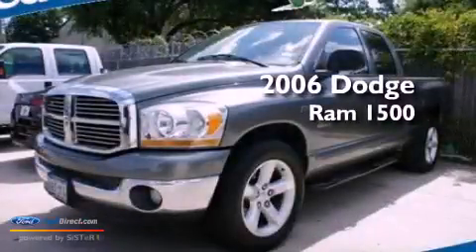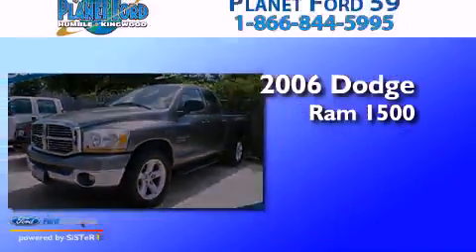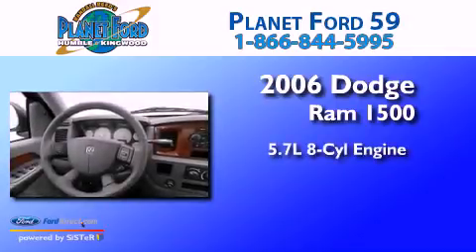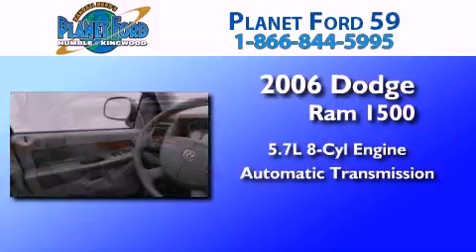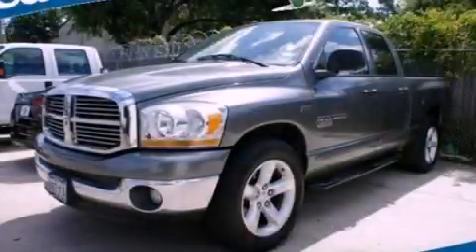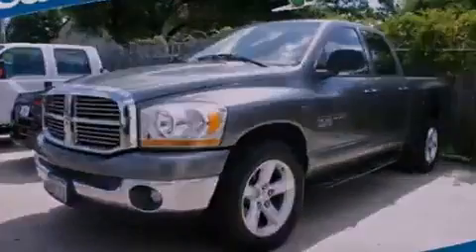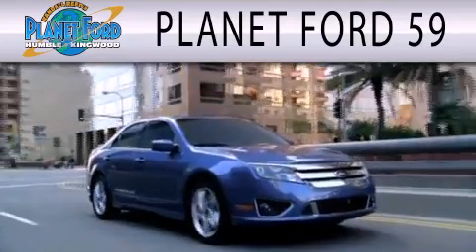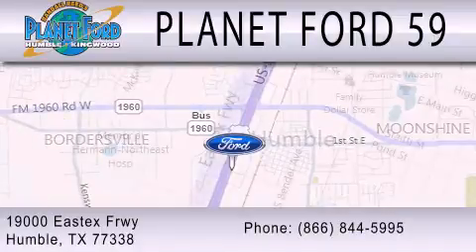2006 Dodge Ram 1500 Kingwood TX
Year : 2006
 Make : Dodge
 Model : Ram 1500
 Engine : 5.7L V8 16V MPFI OHV
 Trans . : AUTOMATIC
 Exterior : GRAY

 Stock : C6150A